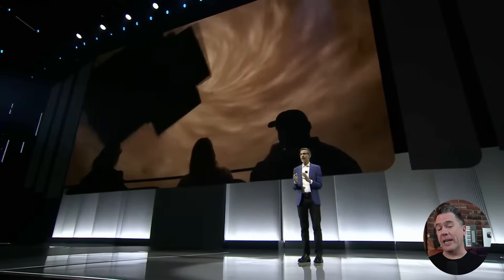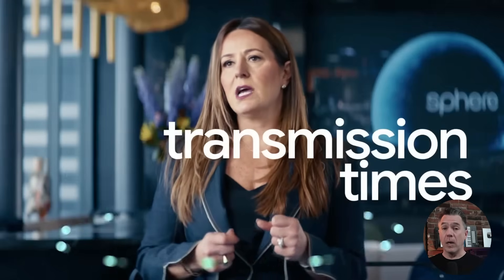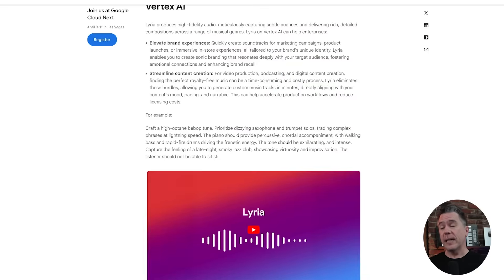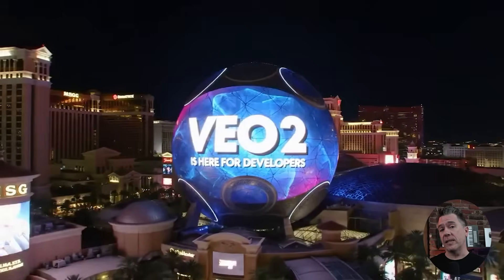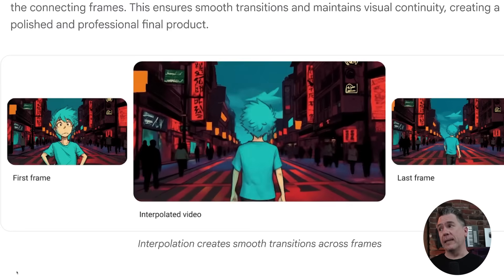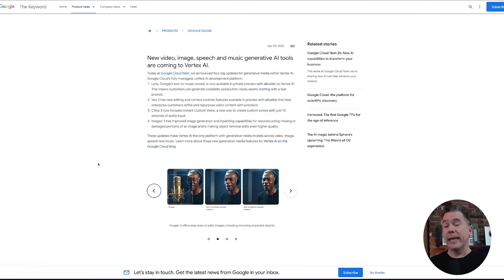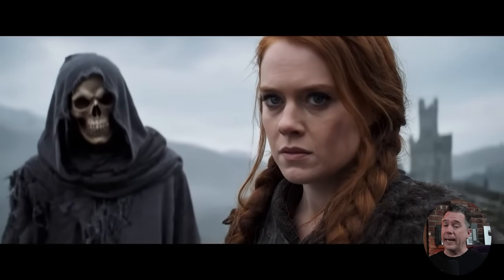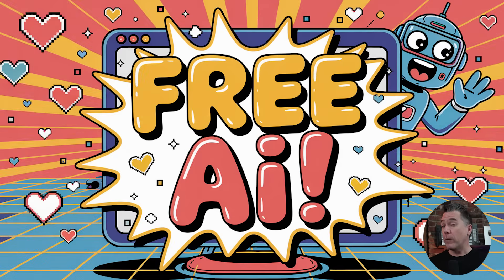Massive Veo-2 News From Google & $300 of FREE Use?!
Google's Cloud Next event just wrapped, and wow, did they unload a ton of AI news! It felt a bit like a shotgun blast of announcements, but I'm honing in on the cool creative AI stuff – the latest on Veo 2, Imagen 3, and a brand new AI music generator called Lyra. Did Google cook? Yeah, they did! But can you get a plate easily? Well... maybe it's more like the drive-thru for now.

In this video, I break down the biggest creative AI takeaways from Google Cloud Next:

What's New: We got updates on the already impressive Veo 2 text-to-video, the next iteration of their image generator (Imagen 3), Chirp 3 for text-to-speech, and the new Lyra AI music tool. Google's flexing that they're the only platform doing video, music, image, and speech natively... sort of.
Veo 2 Power-Ups: I dive into the new Veo 2 features like inpainting (think magic eraser for video!), aspect ratio changes, camera controls, and extending video length. Plus, a cool look at how Veo 2 helped bring The Wizard of Oz to the Sphere!
Imagen 3 & Chirp 3: Imagen 3 gets better detail and even image editing capabilities now. Chirp 3 lets you create custom voices with just seconds of audio.
Lyra Music: Google's answer to AI music? It generates short, instrumental jingles – maybe not dropping fire beats just yet, but useful for content creators.
Vertex AI Access: Here's the catch – most of this cool stuff lives on Google's Vertex AI platform, which looks enterprise-y but is actually accessible.
FREE AI Fun?: The best part? I show you how you might be able to test drive Imagen 3 and the powerful base Veo 2 on Vertex AI for FREE right now using their trial credits (seriously, my cost is $0 so far!). No guarantees on how long this 'open cookie jar' lasts, though!
Gemini 1.5 Pro: Also, Gemini 1.5 Pro is widely available and has honestly become my daily driver LLM. I even show a neat trick using it with Veo 2.

Chapters:

00:00 - Intro: Google Cloud Next AI Overload!
01:06 - Veo 2 & The Wizard of Oz Sphere Project
02:13 - Gemini 1.5 Pro Goes Wide
02:32 - Creative AI Suite: Veo 2, Imagen 3, Chirp 3, Lyra
03:19 - Lyra AI Music Generator: First Look
04:17 - Imagen 3 Gets Updates & Editing
04:38 - Chirp 3: Custom Text-to-Speech
04:50 - Veo 2 NEW Features: Inpainting, Camera Controls & More!
05:30 - Inpainting in Veo-2
05:52 - Expanding the Frame in Veo-2
06:21 - Camera Controls in Veo-2
06:40 - First Frame Last Frame
06:57 - Extend Video in Veo-2
07:27 - Editing Toolbar in Veo-2
07:43 - Accessing Google's AI: The Vertex Platform
08:48 - How to Use Vertex AI (FREE Veo 2/Imagen 3?!)
10:43 - Cool Trick: Gemini + Veo 2 Prompts
12:01 - Final Thoughts: Grab the Free AI While You Can!
What do you think about these Google AI updates? Are you going to try accessing Veo 2 or Imagen 3 on Vertex AI?